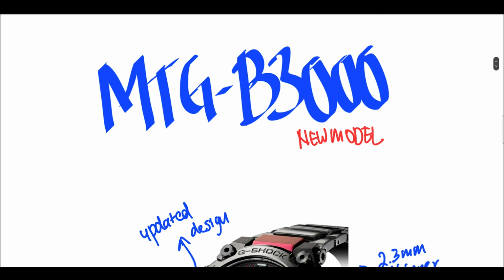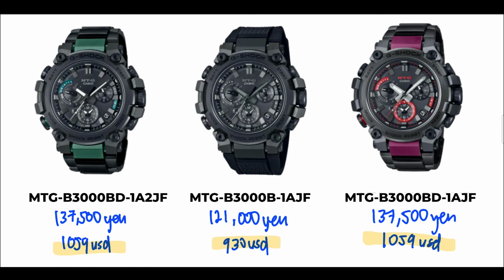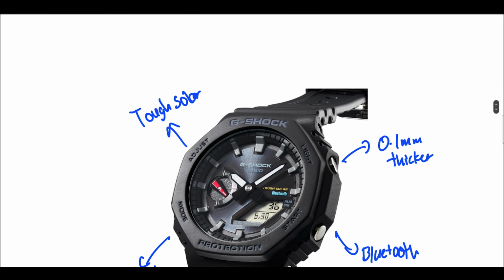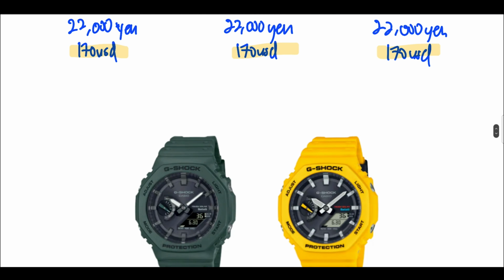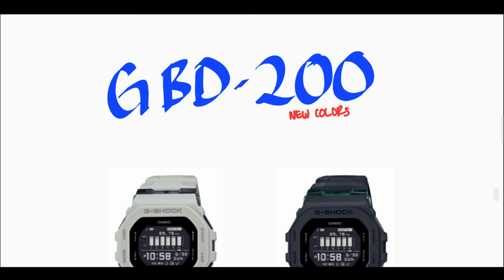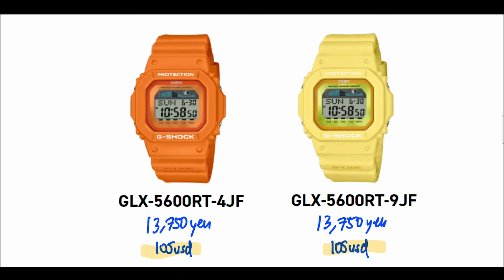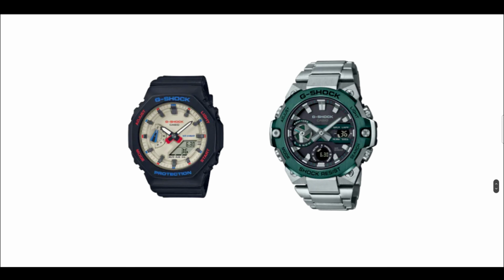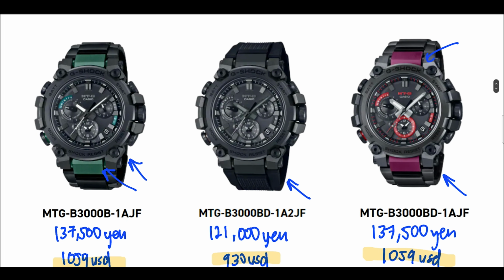G-Shock May 2022 Release | MTG-B3000 & GA-B2100 | End of Production List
In this video, we take a look at the watches that will be released this month, end of production models and some info about upcoming new models for G-shock

May New releases
GA-B2100-1AJF
GA-B2100-1A1JF
GA-B2100-2AJF
GA-B2100-3AJF
GA-B2100C-9AJF
GLX-5600RT-4JF
GLX-5600RT-9JF
GBD-200UU-1JF
GBD-200UU-9JF
MTG-B3000B-1AJF
MTG-B3000BD-1AJF
MTG-B3000BD-1A2JF